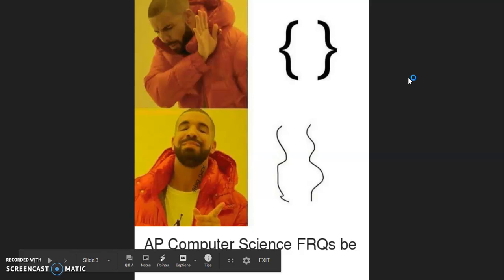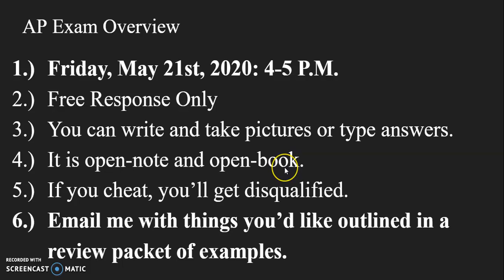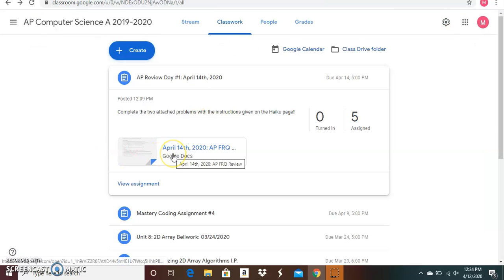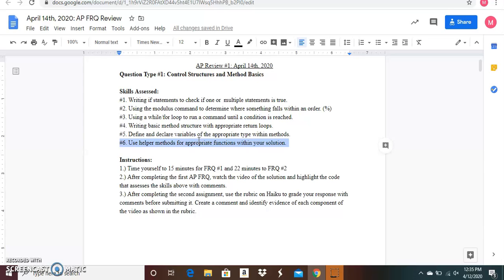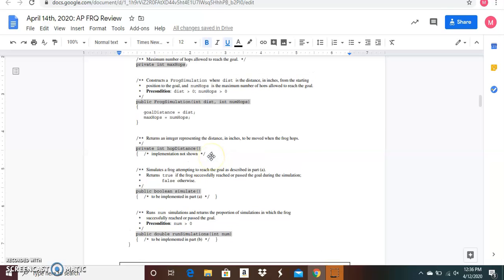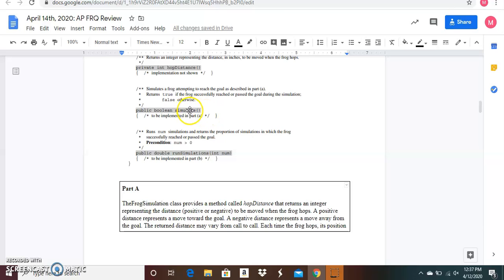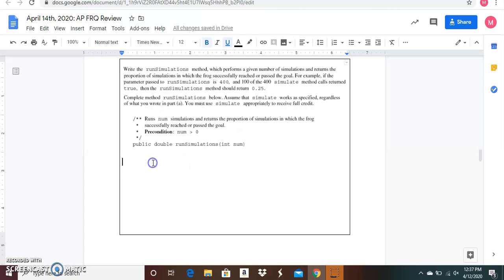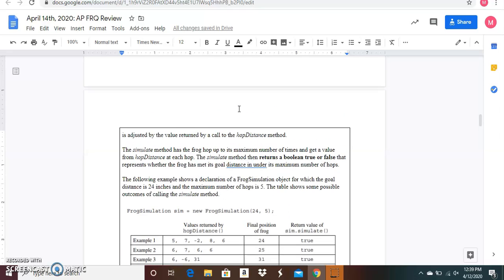AP Computer Science A - E-Learning - April 14th, 2020 - Part 1